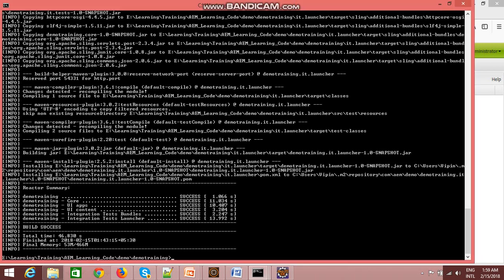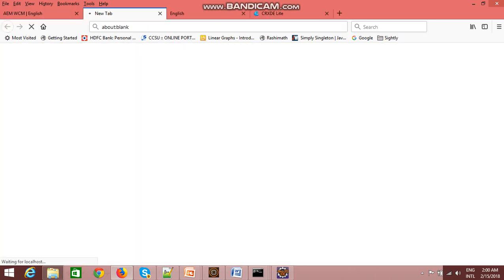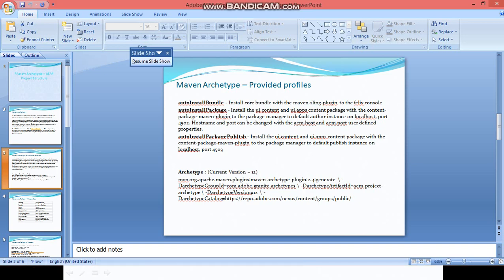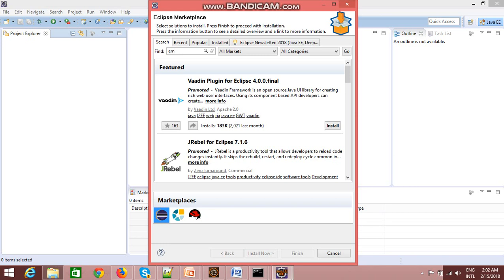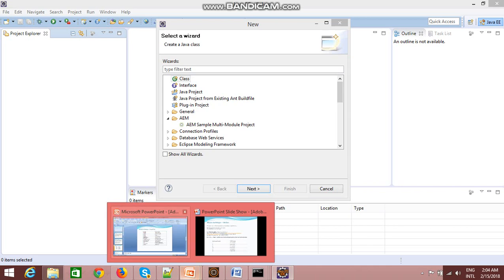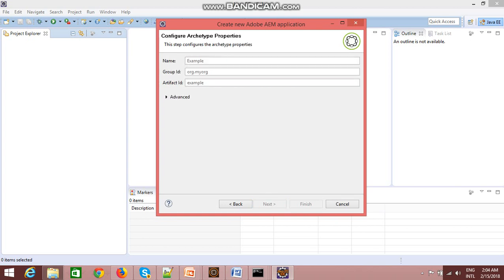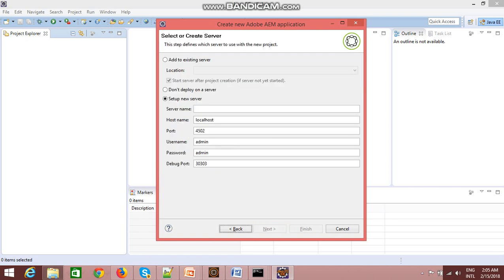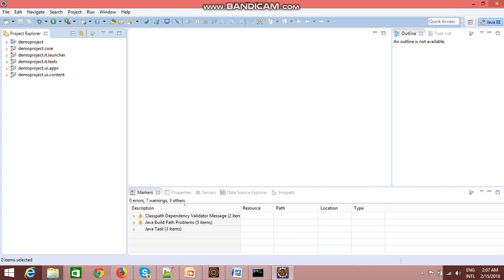5/50 Eclipse AEM Plugin - Project Structure